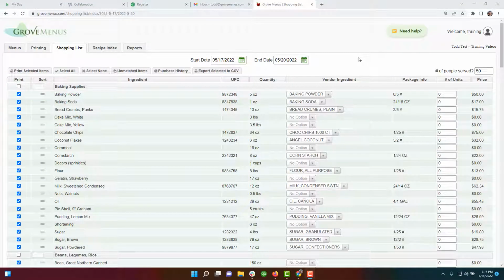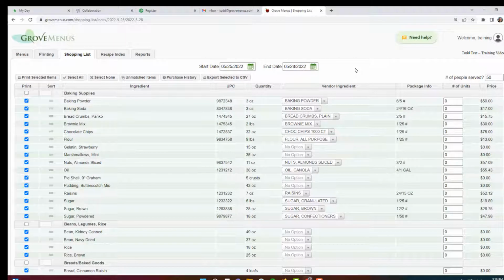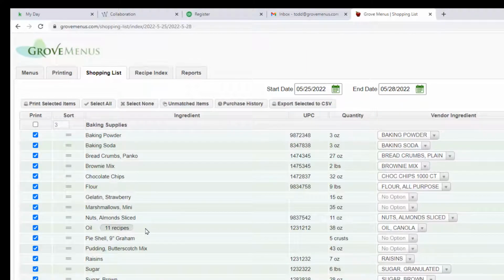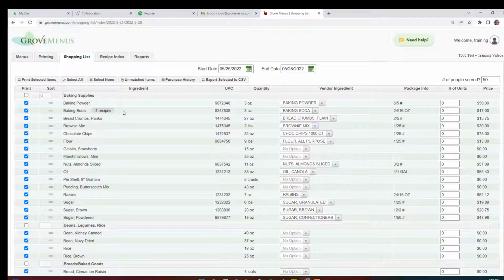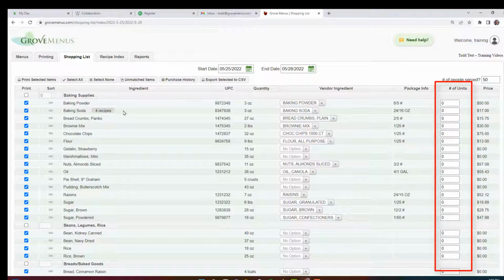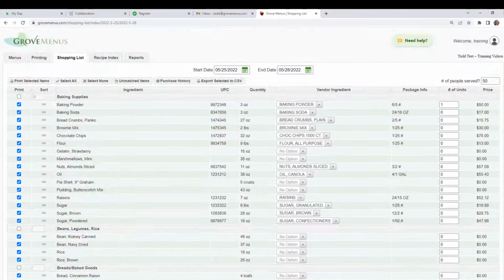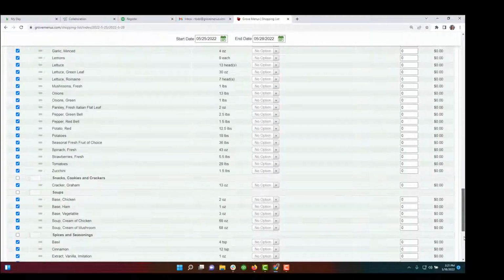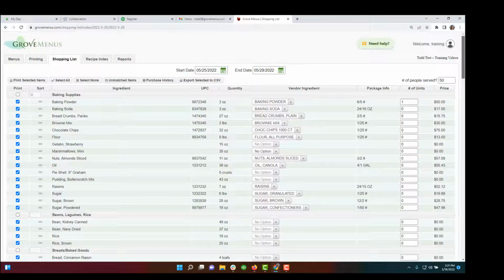GM2022 Shopping Synced List